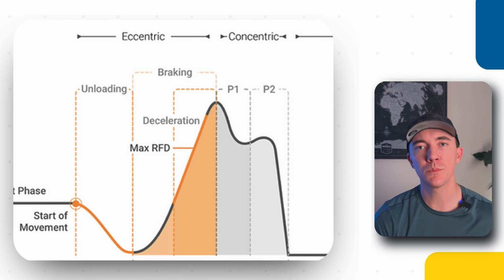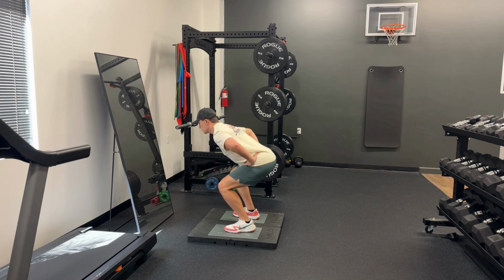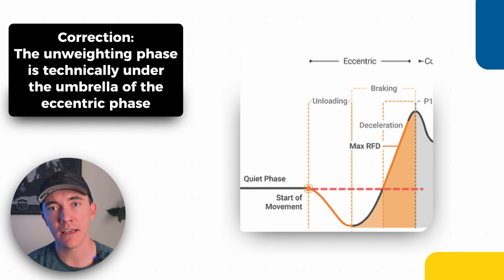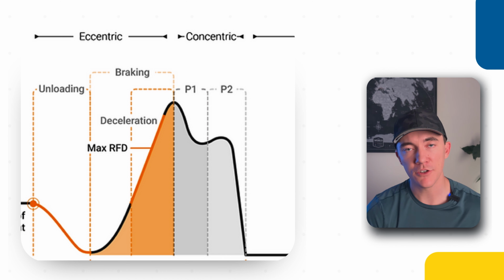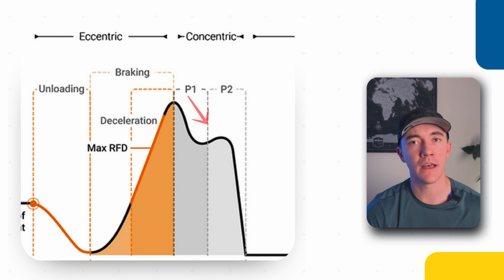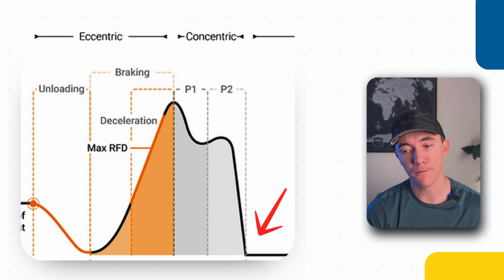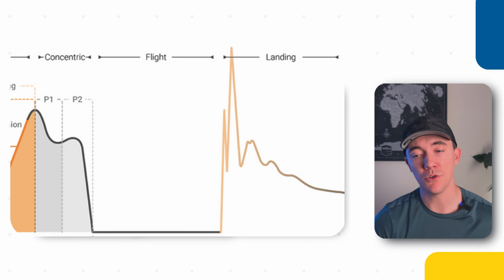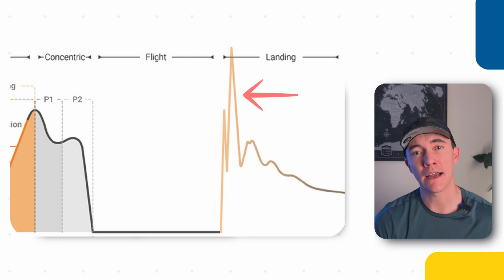Force Plates 101: Basics of Force Plates & Countermovement Jump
If you’ve ever wondered how to read a force-time curve when using a force plate, this video is the perfect starting point. Whether you’re working in sports performance or rehab settings, understanding the basics of these curves is essential for assessing movement, strength, and recovery.

In this beginner-friendly breakdown, we’ll cover:
✅ What a force-time curve is and why it matters
✅ How to interpret the key phases of the curve
✅ The role of the countermovement jump (CMJ) in testing
✅ Practical applications for rehab professionals, strength coaches, and sport scientists

By the end of this video, you’ll have a clear foundation for using force plates to monitor performance, track rehab progress, and make data-driven training decisions.

📌 Keywords covered in this video:

Force-time curve explained

How to use force plates

Countermovement jump testing

Sports performance assessment

Force plates in rehab

Basics of force-time analysis